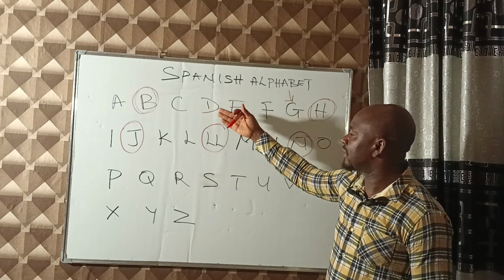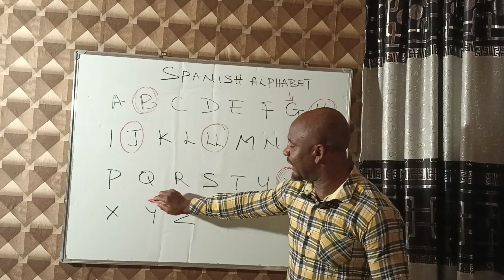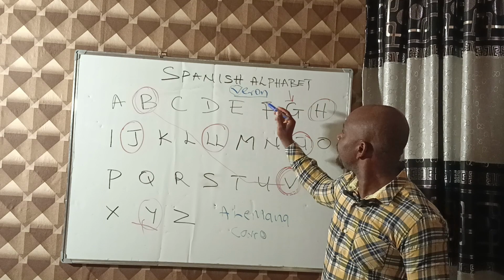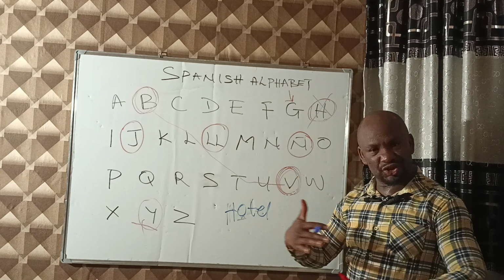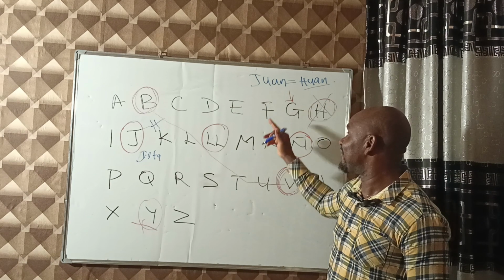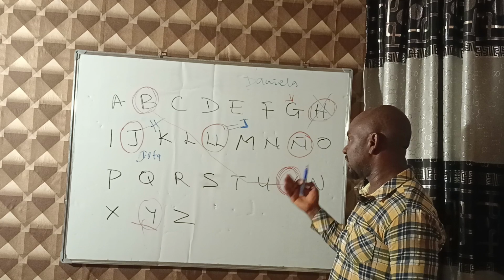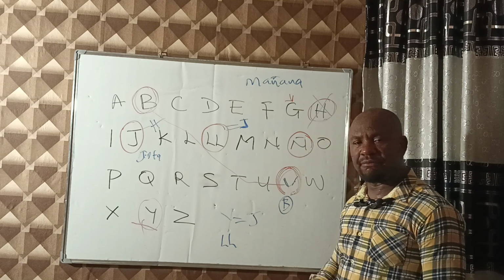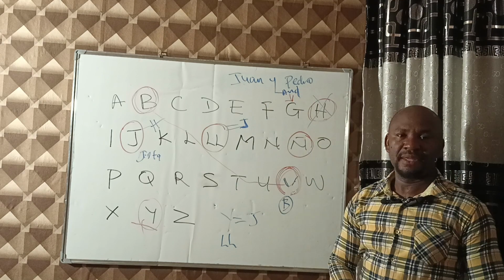Mastering the Spanish Alphabet: A Comprehensive Guide to Pronunciation and Fluency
"Discover the fascinating world of the Spanish alphabet with our video class! 📚🎥 From A to Z, we'll take you on an educational journey filled with fun and learning. You'll learn the precise pronunciation of each letter, along with practical examples to improve your listening comprehension and your ability to speak Spanish fluently. Get ready to master the Spanish alphabet like never before! Whether you're a beginner or looking to perfect your skills, this class is designed for all levels. Don't miss this opportunity to master one of the foundational elements of the Spanish language! 🌟🇪🇸 LearnSpanish SpanishAlphabet VideoClass"